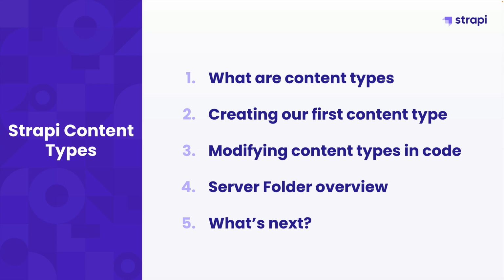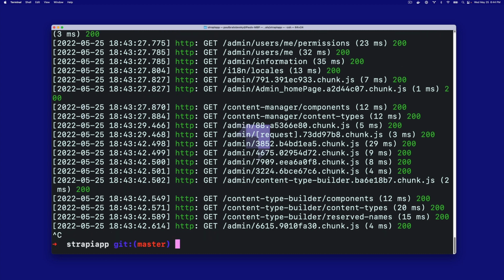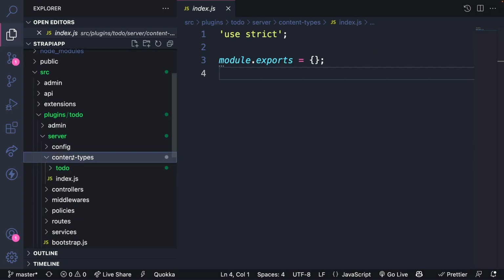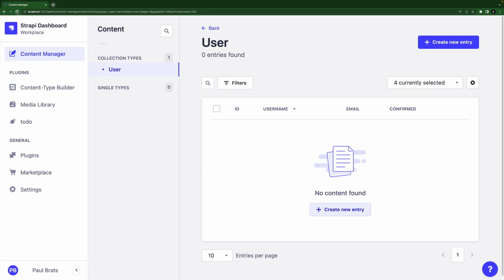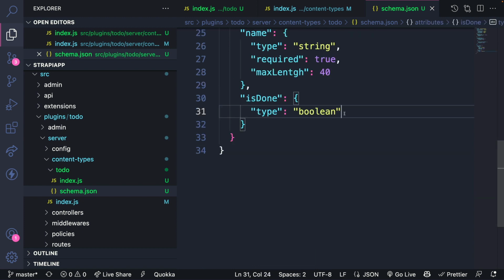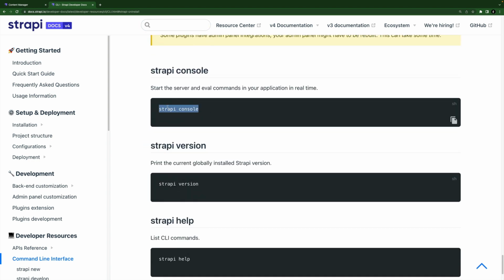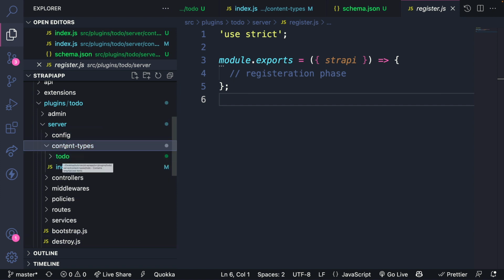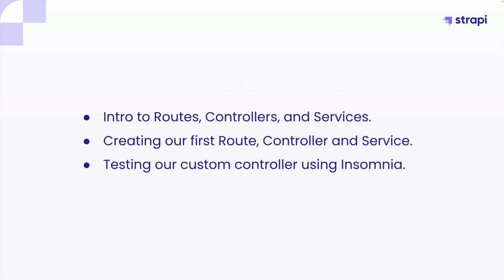How To Build Plugins in Strapi v4: Plugin Development Tutorial [ Part 4 ]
How To Build Plugins in Strapi v4: Plugin Development Tutorial [ Part 3 ]

In this tutorial video, we will learn everything we need to know to get started with plugin development by building our first "todo" plugin.

00:00 Introduction
00:35 What are content types
01:12 Creating our first content type
01:57 Using Strapi CLI Generate command
04:29 Getting content type to show in app
05:34 Modifying content types in code
07:50 Introducing the strapi console command
09:46 Server folder overview
11:22 What did we achieve today
11:45 What's next
12:07 Thank you